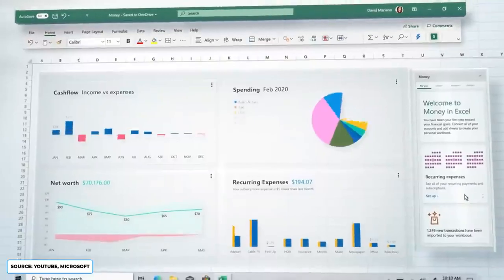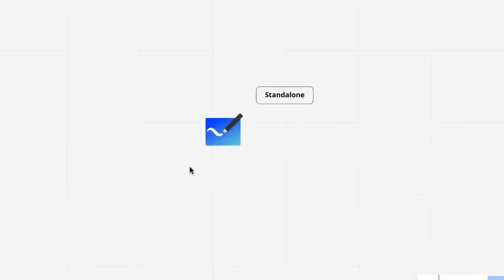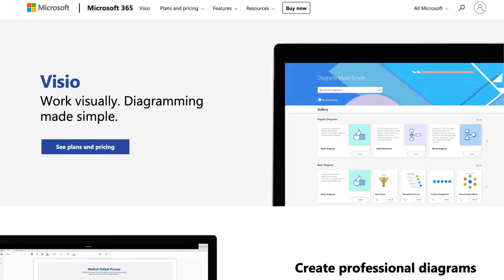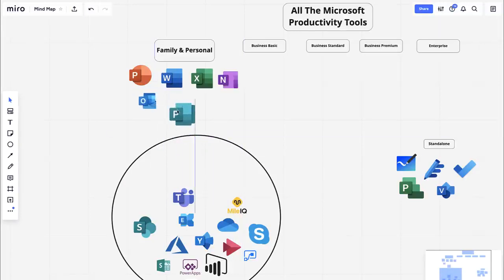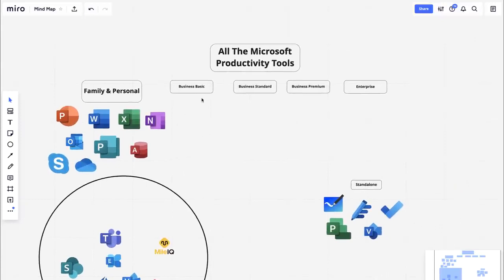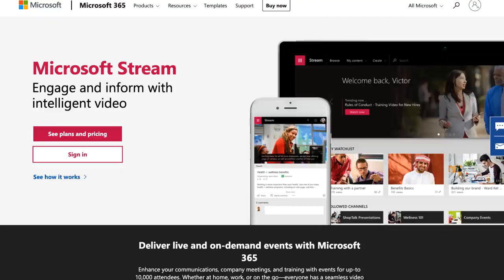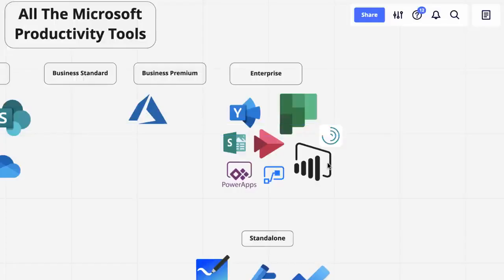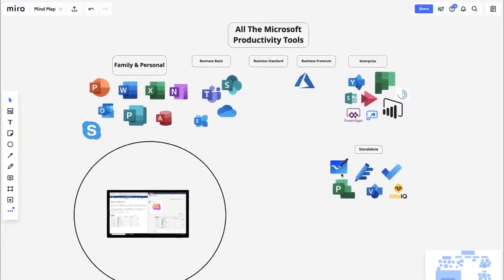Microsoft for windows 365